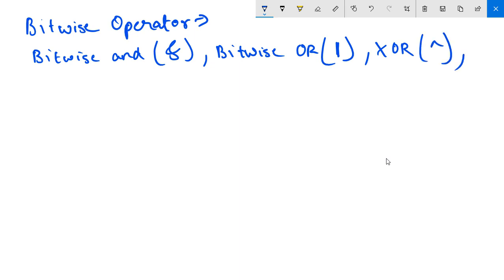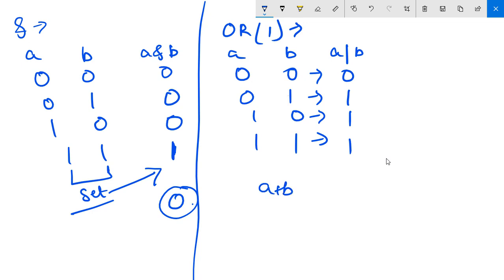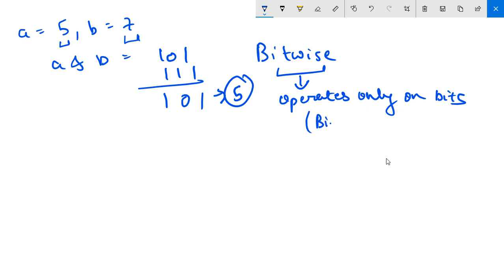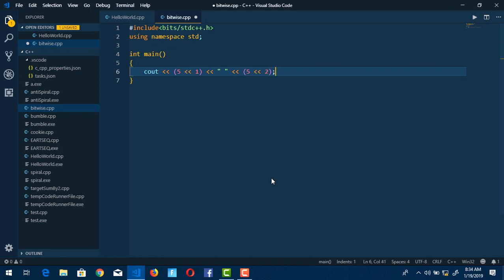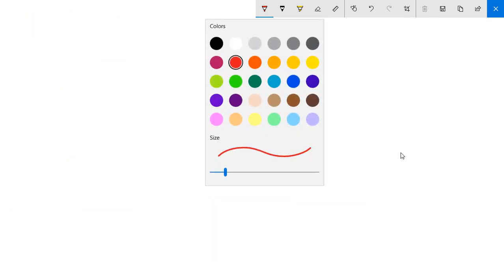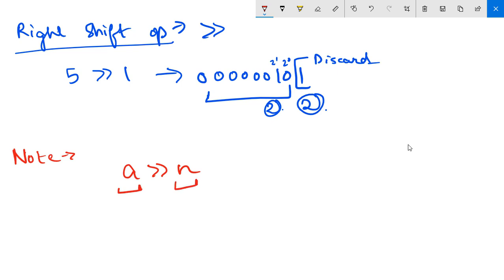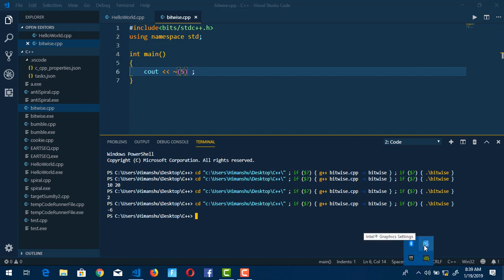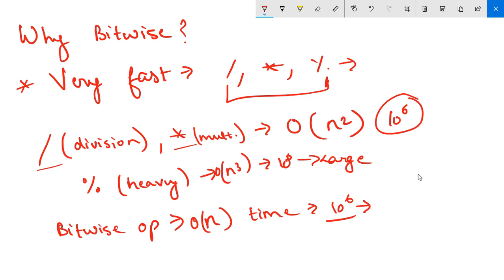Bitmasking / Bitmanipulation 01- Introduction to bitwise operators for Competitive Programming